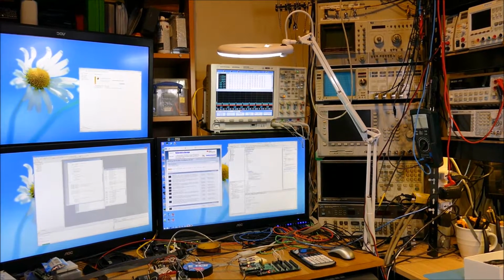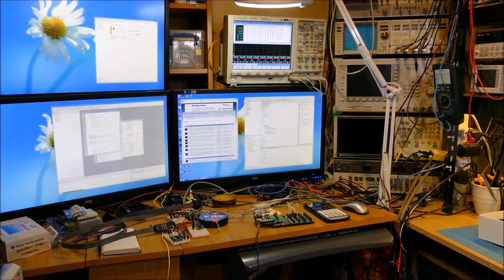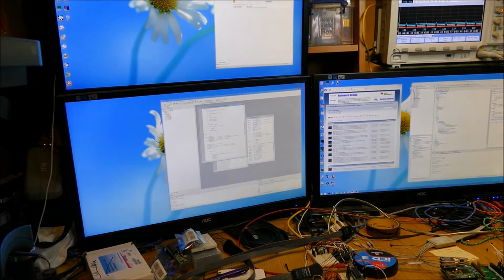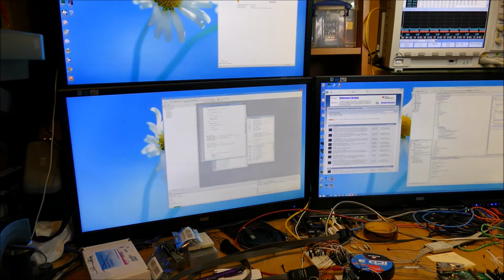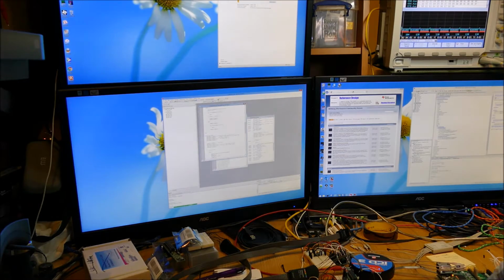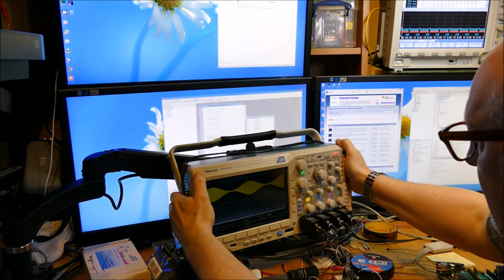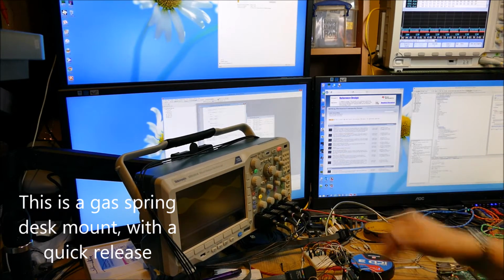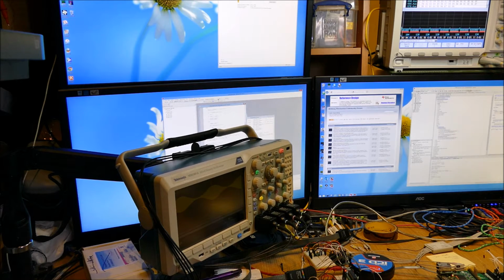Tektronix VESA mount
This is the Tektronix MDO3000 VESA mount that is a standard feature. It allows you to mount your scope on a standard monitor or TV arm. The best thing about it is that it takes up zero desk space.

In this video I use a gas spring arm which can be adjusted at will in many positions, in terms of height, pan and angle. There's also a quick release on the scope VESA mount so that it can be easily used elsewhere or stored away as necessary.

I'm more of an Agilent/Keysight guy when it comes to scopes, but this feature of newer Tek scopes I find exceptionally handy, it's my favourite feature on the scope.